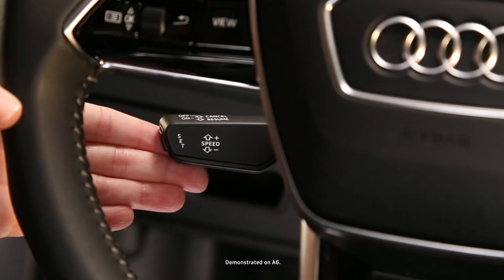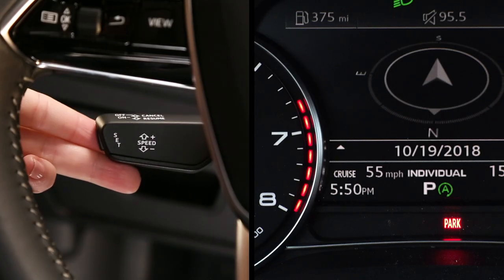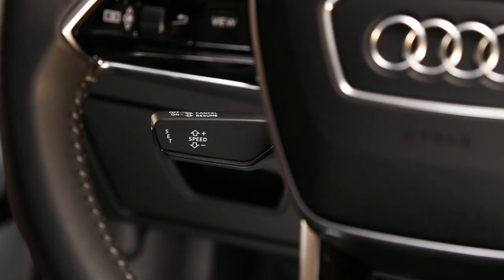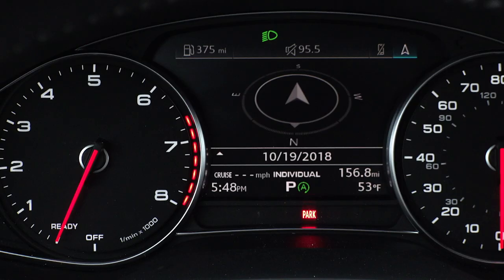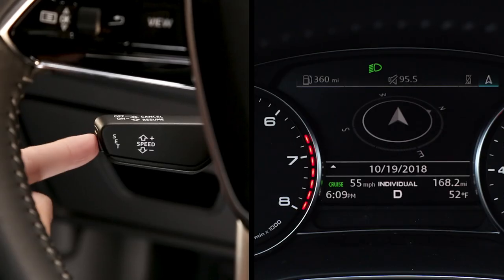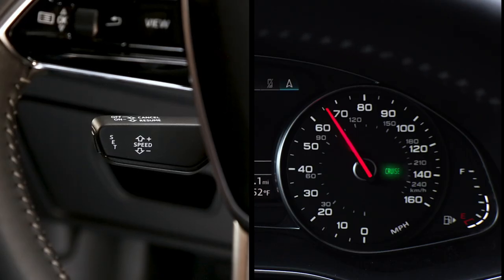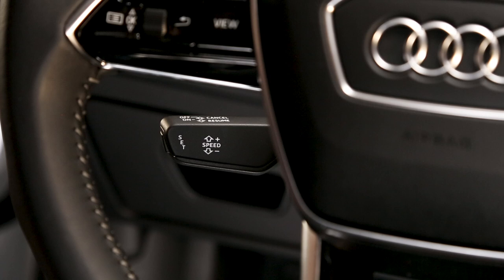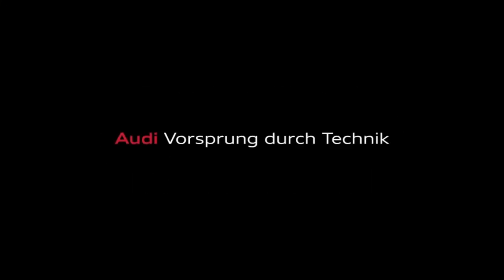Audi Tech Tutorial: Cruise Control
See how to operate the cruise control feature to maintain a set speed and modify the set speed.